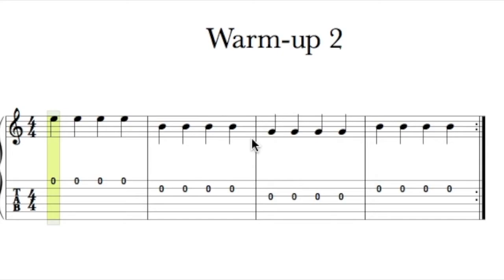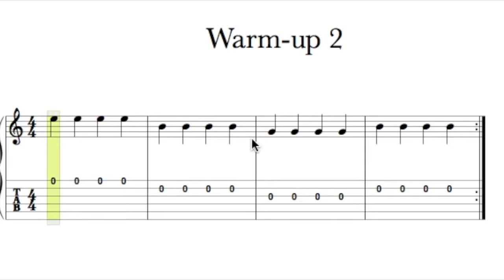Guitar: Beginner Warm up 2 EBGB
A warm up challenge to see how fast those walking fingers can play.